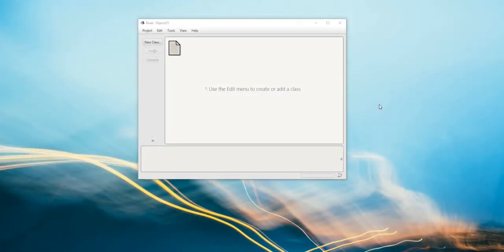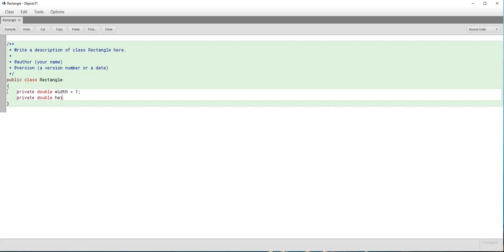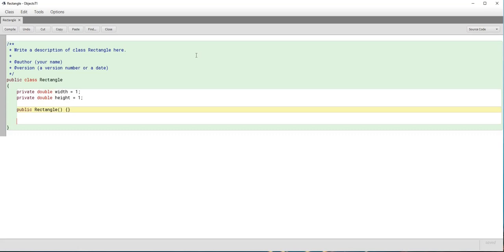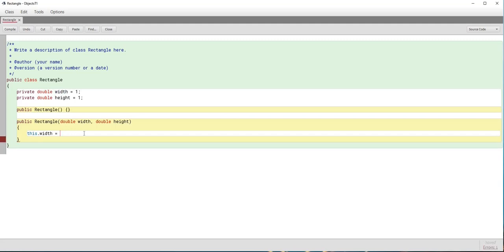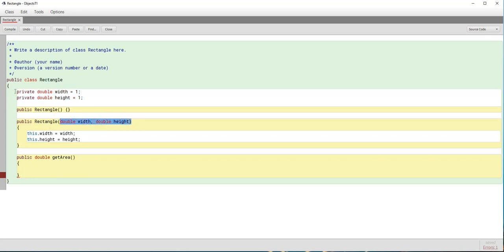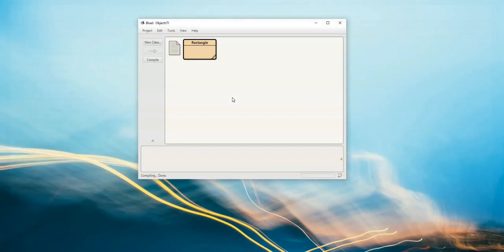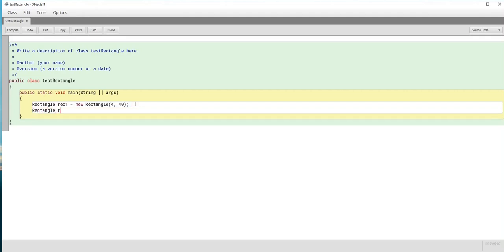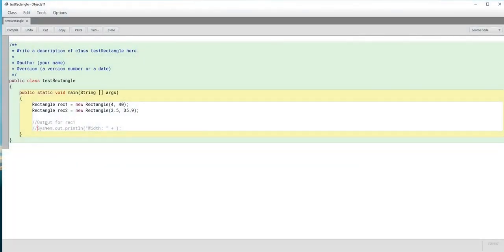Java Objects 1